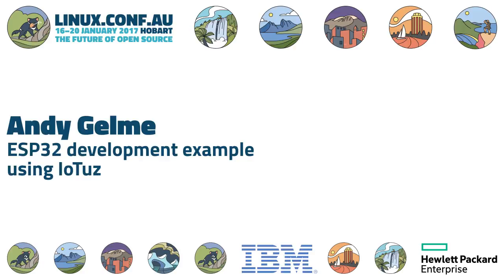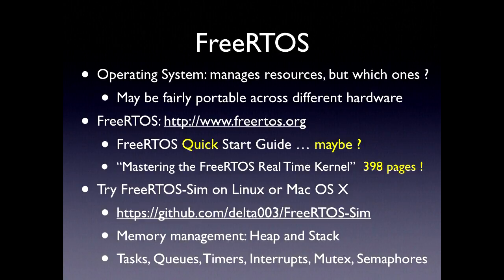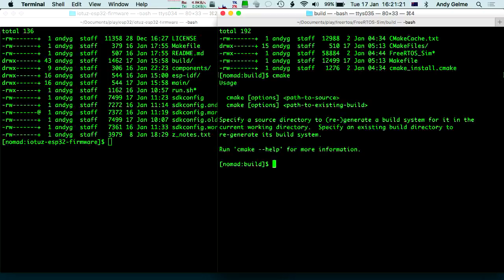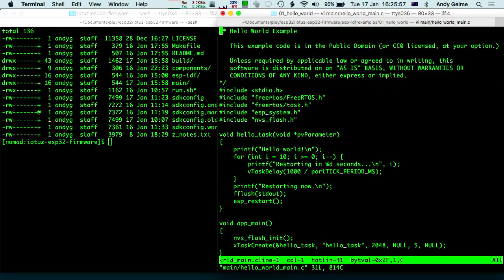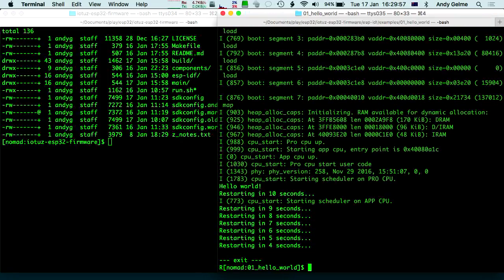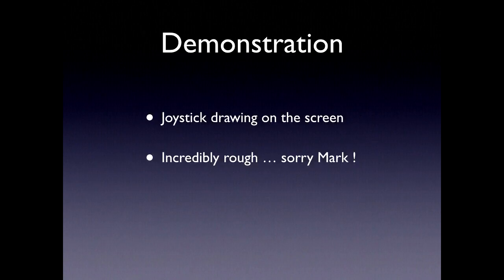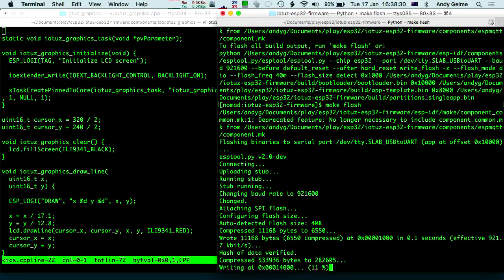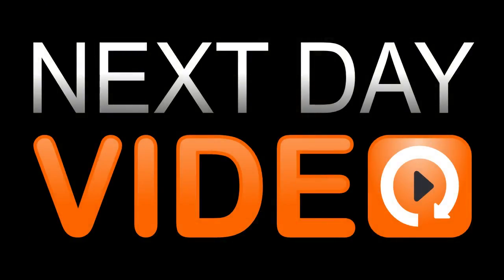ESP32 development example using IoTuz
Andy Gelme
Developing for IoTuz on ESP32 with an example.